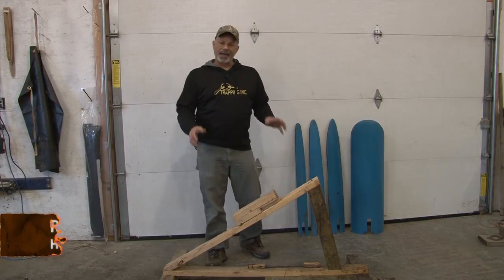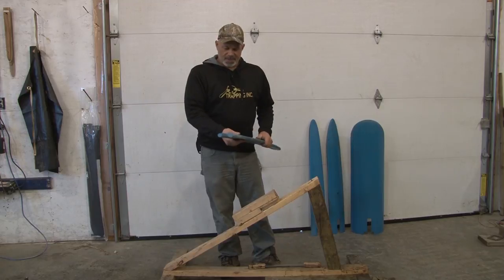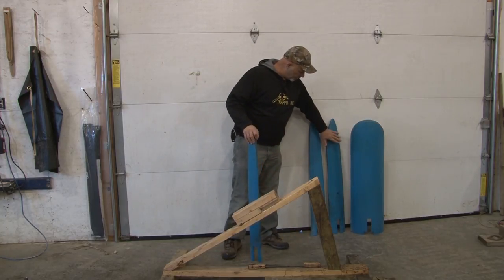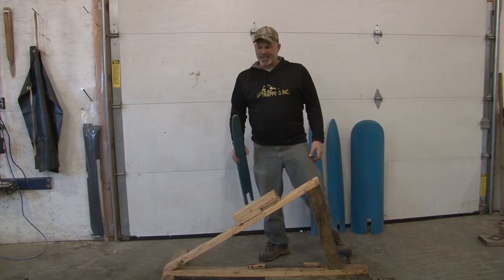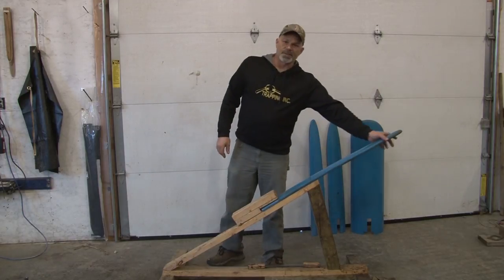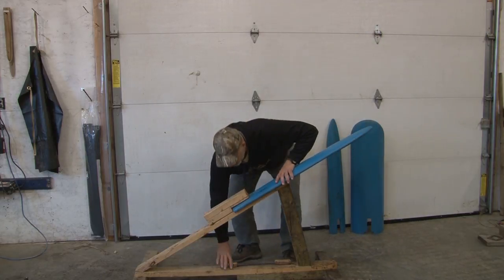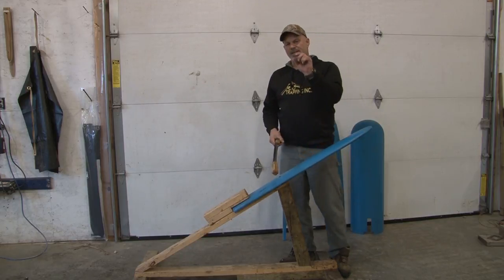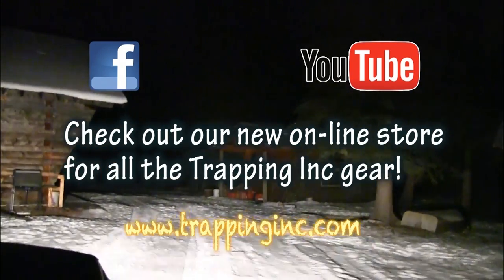Rich's Fleshing Beam system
Rich shows the fleshing beam system he uses.